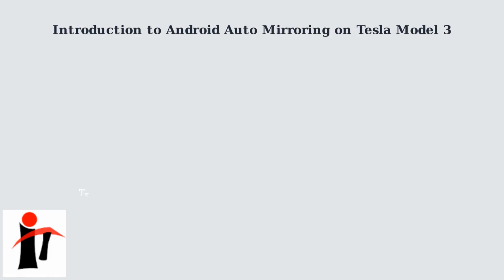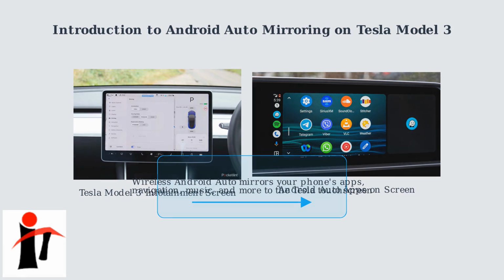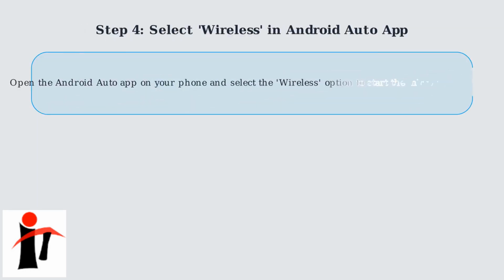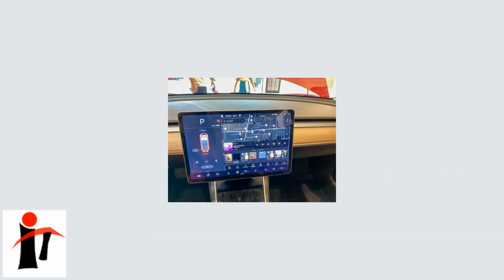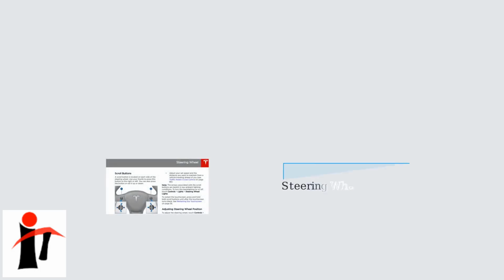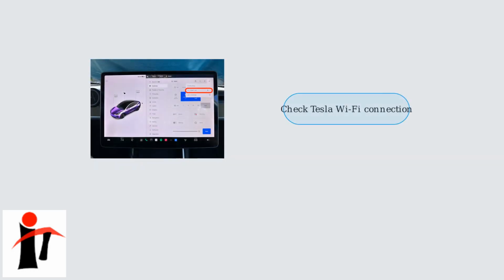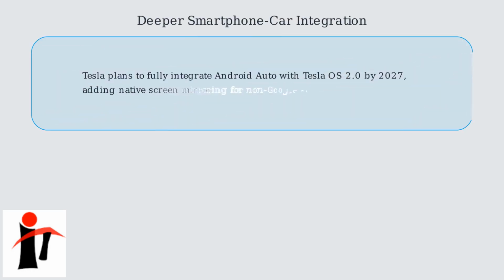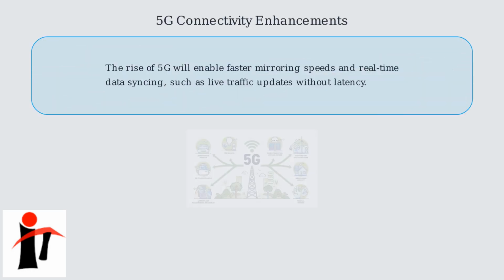How to Mirror Android Phone Screen to Tesla Model 3 – Infotainment Casting Setup Tutorial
📱 Learn how to mirror your Android phone screen to a Tesla Model 3 and display apps or videos on the infotainment screen.

📲 Step-by-step tutorial to set up screen casting using compatible apps for smooth and reliable performance.

🚗 Tips to maintain a stable connection and enjoy content safely while the car is parked.

💡 Maximize entertainment and functionality by casting your Android device to Tesla’s touchscreen seamlessly.